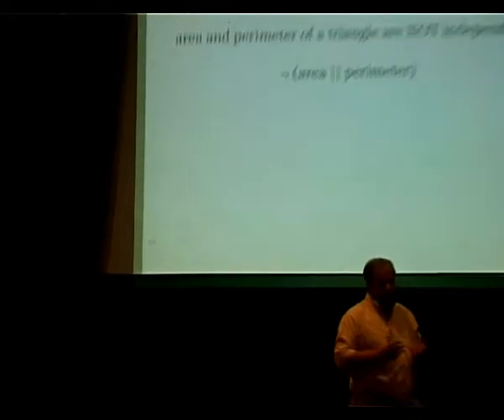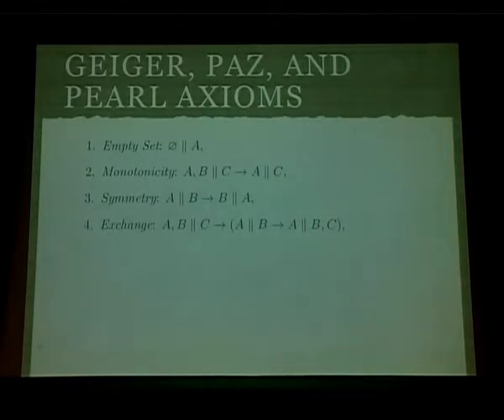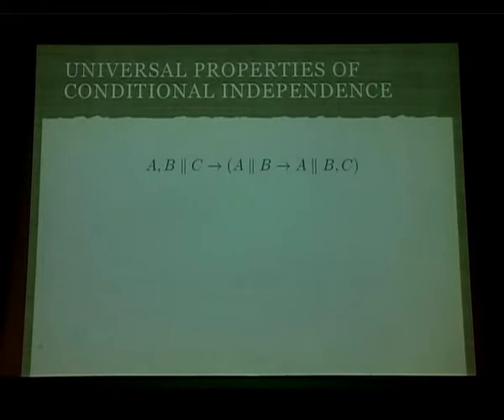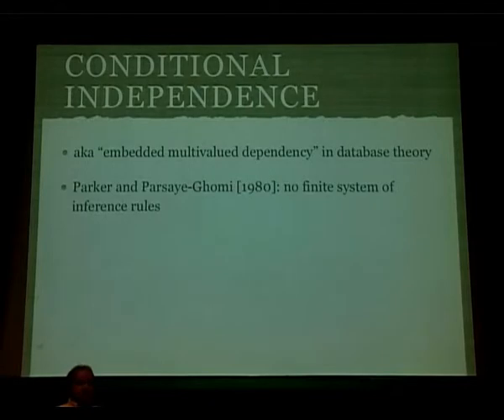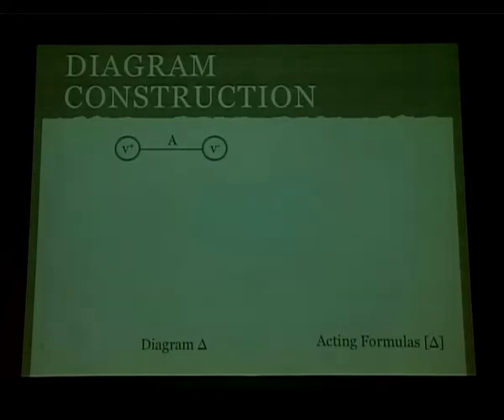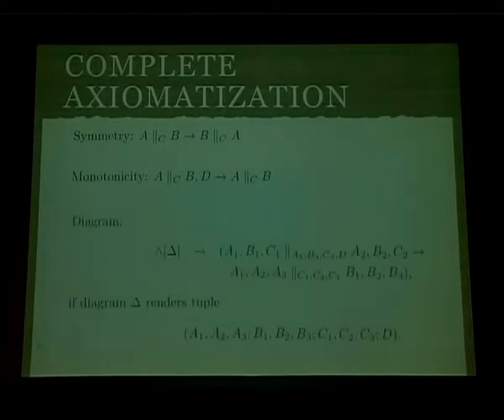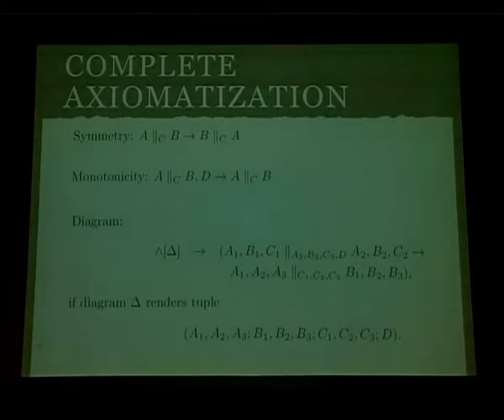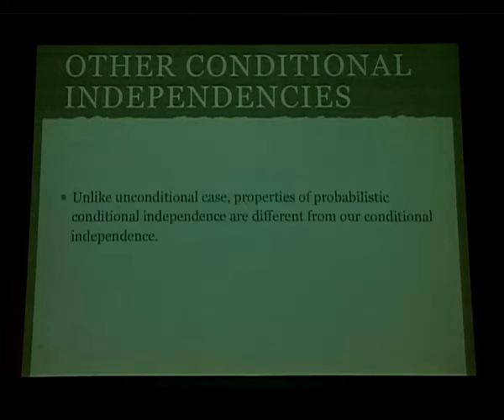DVD 02 R.E. Axiomatization of Conditional Independence by Pavel Naumov and Brittany Nicholls